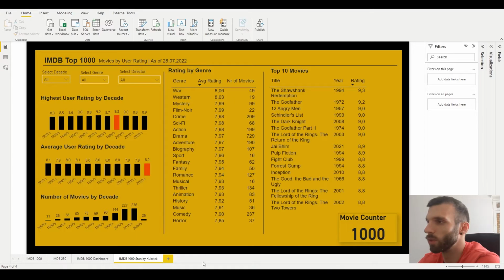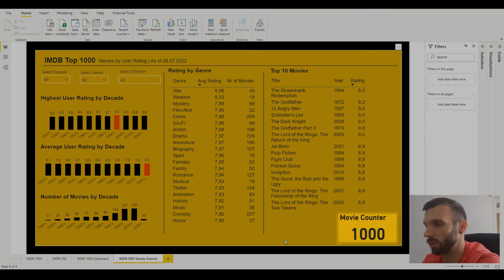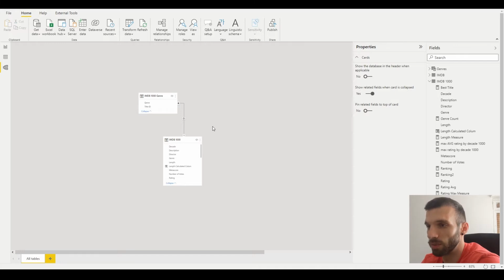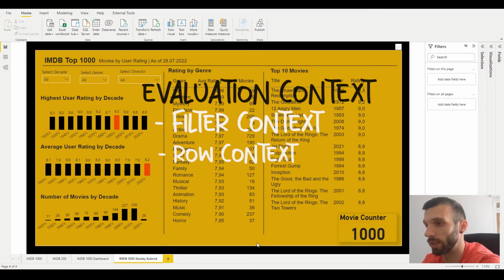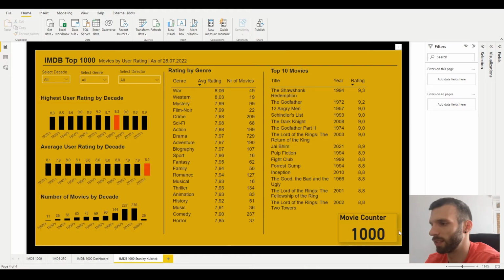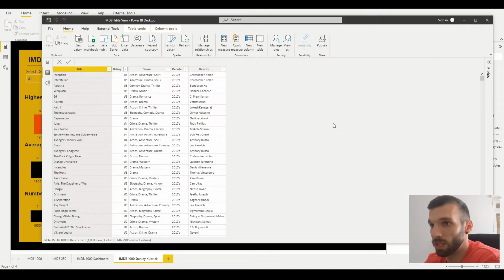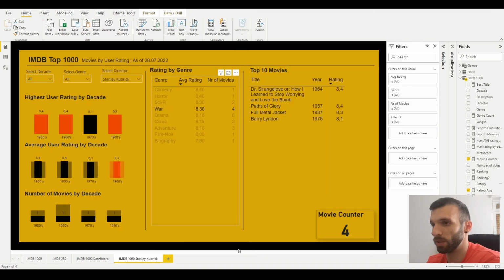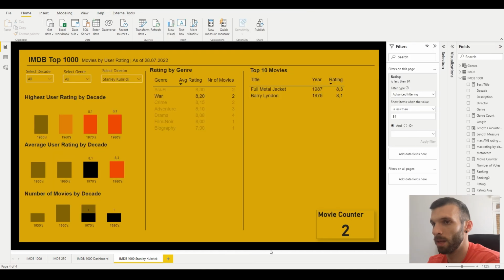Power BI Filter Context in 4 Mintues | Evaluation Context Part 1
📃 In this video I try my current best to explain how filter context works in Power BI.

▬ Resources ▬▬▬▬▬▬▬▬▬▬▬
🚀 DataCamp Power BI Fundamentals Learning Track